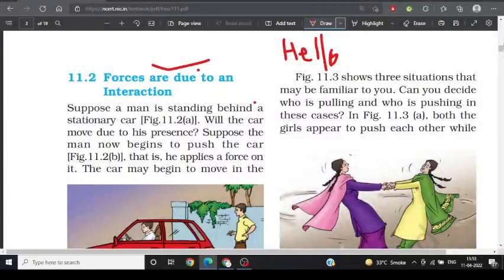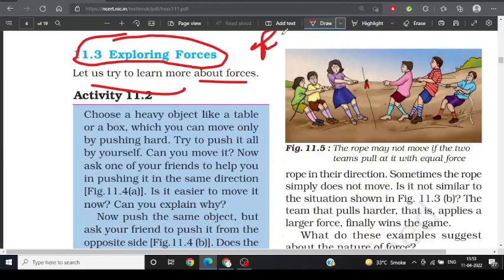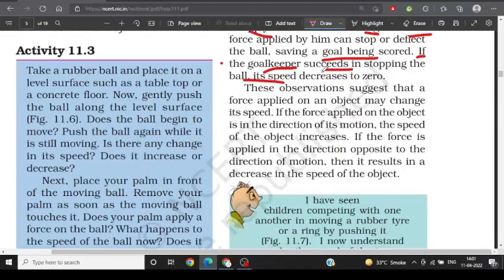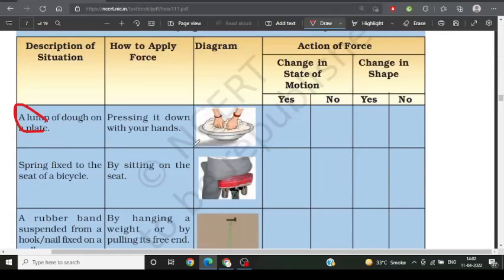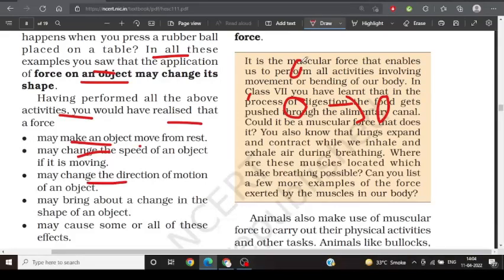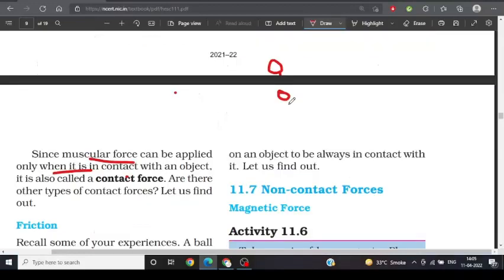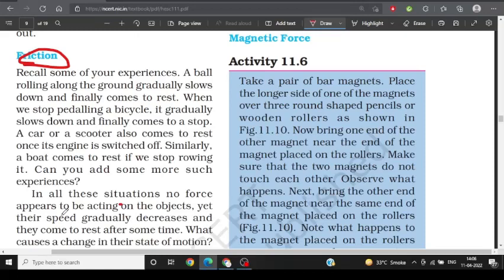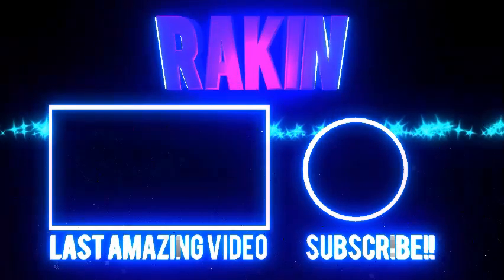NCERT CLASS :-08th | SCIENCE | CHP:-11 | FORCE AND PRESSURE | LECTURE NO 1 | SUBSCRIBE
HELLO GUYS IN THIS VIDEO I WILL DISCUSS ABOUT CHEMICAL EFFECTS OF ELECTRIC CURRENT HALF PART STAY TUNED TO MY NEXT VIDEO OF THIS CHP AND  PEARSON SERIES IS COMING SOON